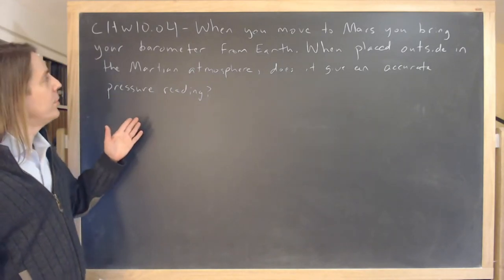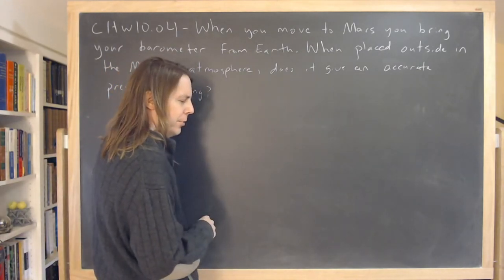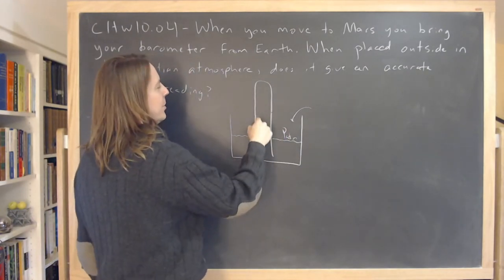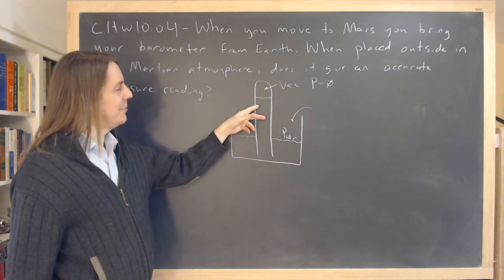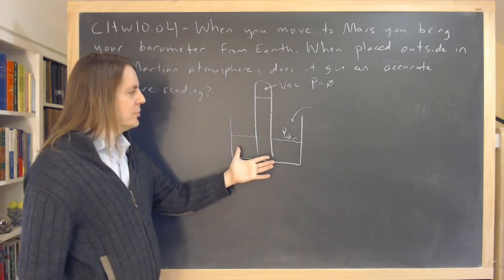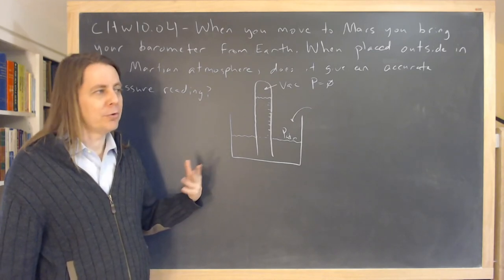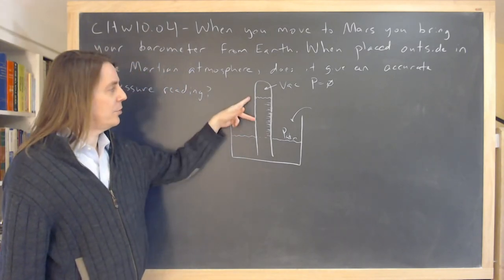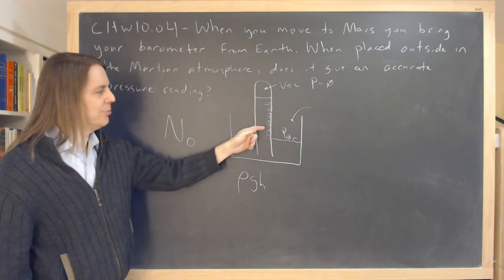CHW10.04 Barometer on Mars (hydrostatic pressure)